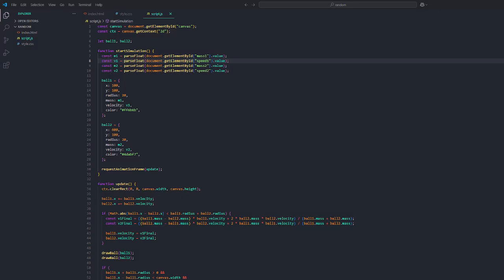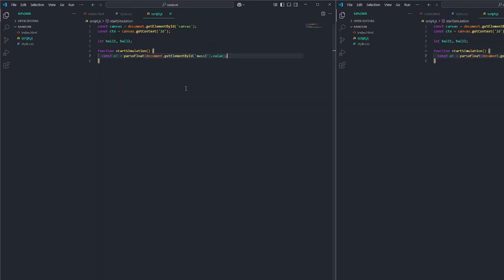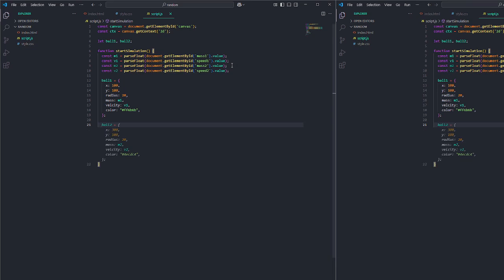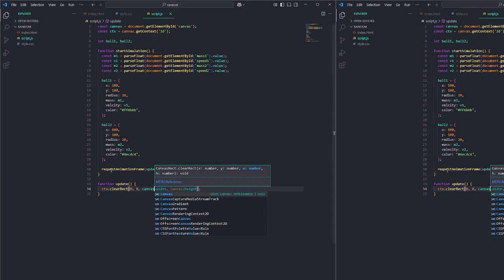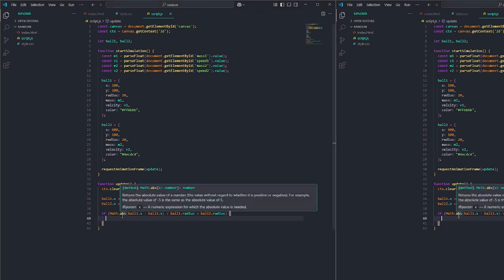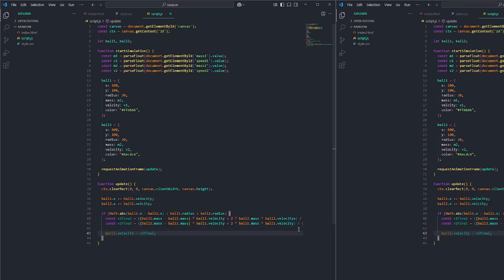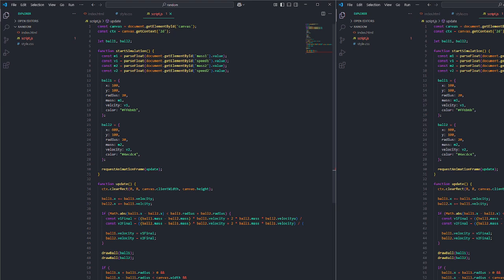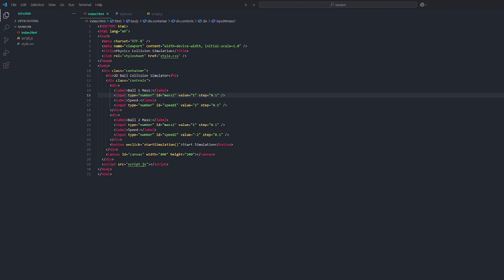Javascript Physics Simulation!